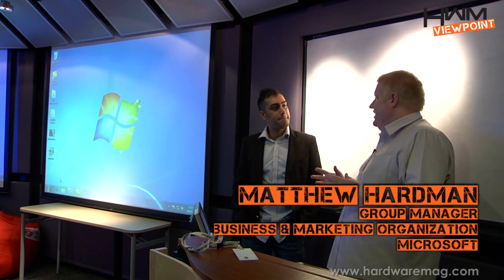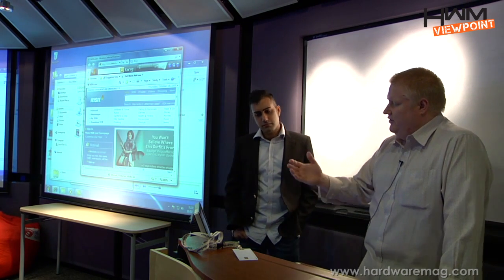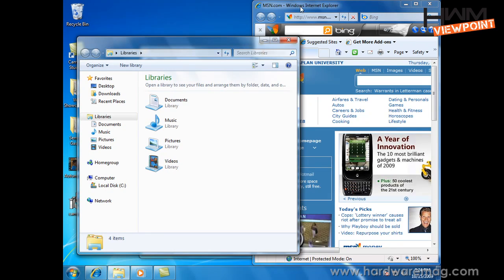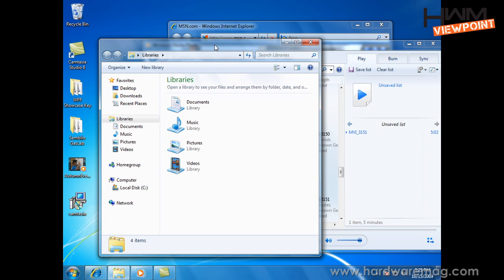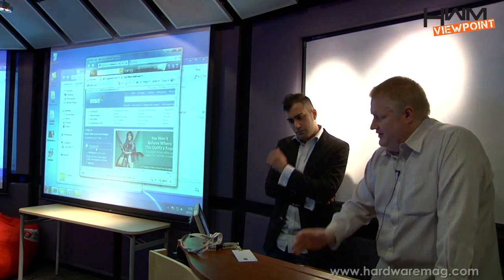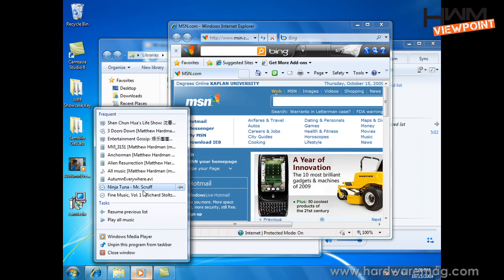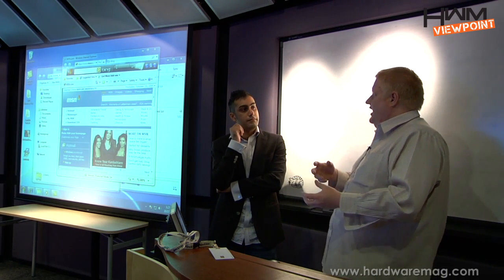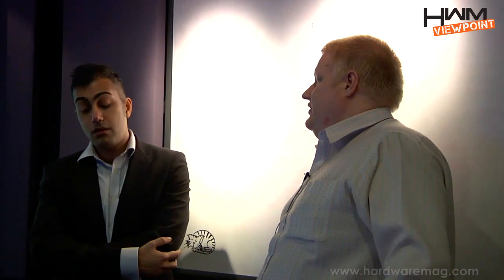Windows 7 New Usability Features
With Windows 7 finally upon us, we met up with Matthew Hardman, Group Manager, Business & Marketing Organization of Microsoft Singapore to give us a hands-on overview of the top usability features to look forward to.